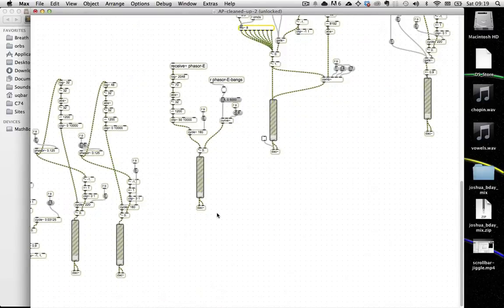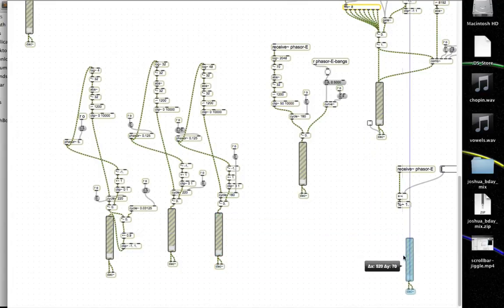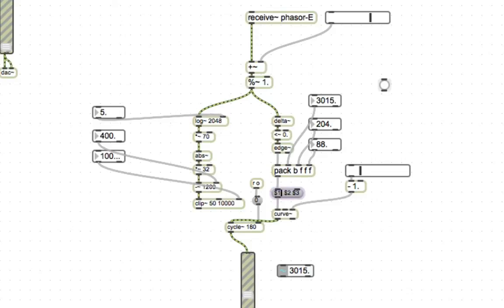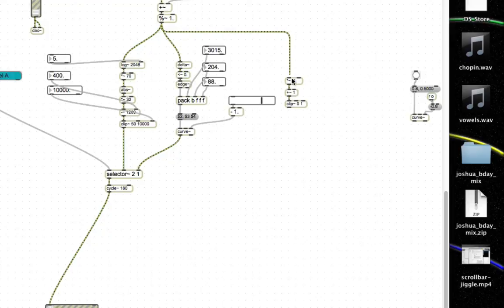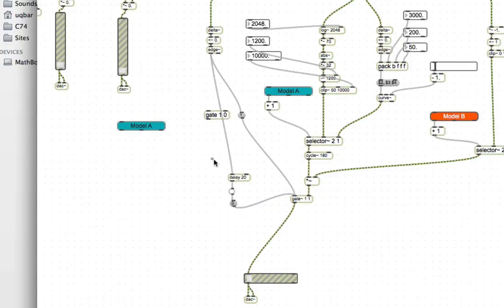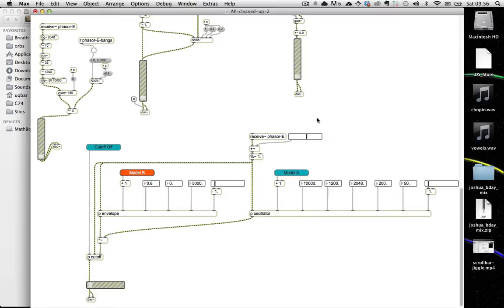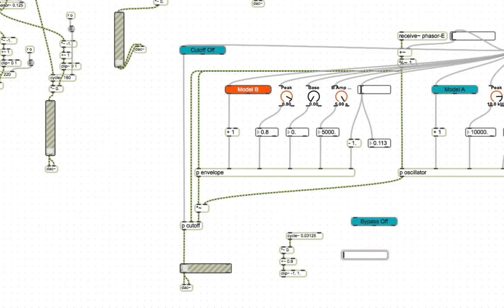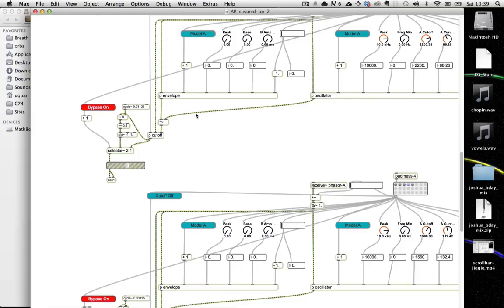Delicious Max 6 Tutorial 49: In search of lost timbre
Continuing our journey to Autechre patch nirvana. This cleanup... I don't even know what to say. If this one is helpful to you, then I'm glad.